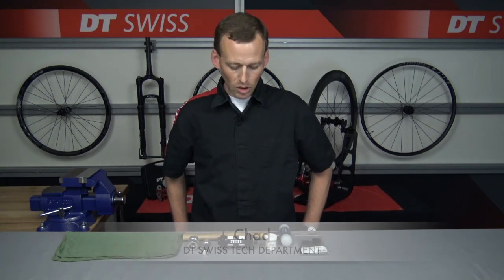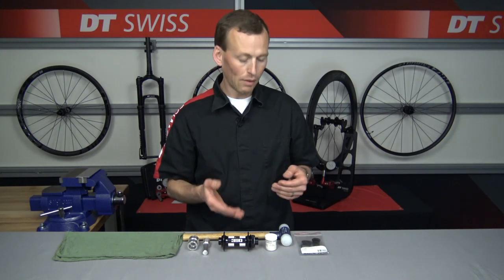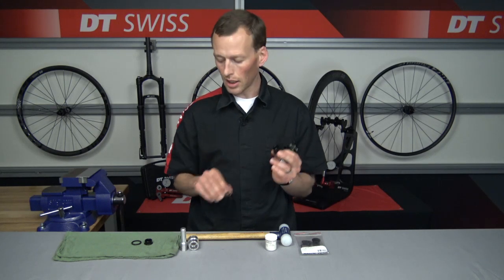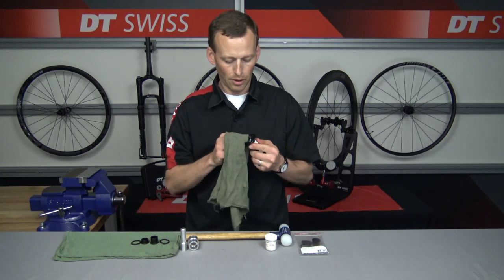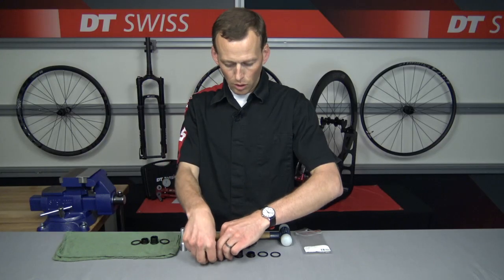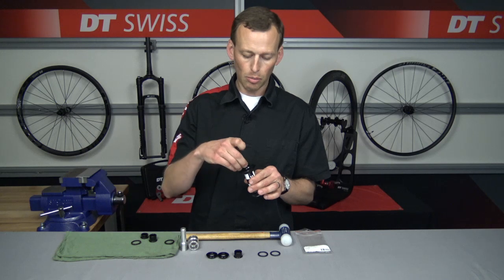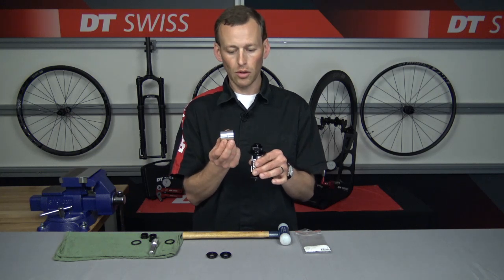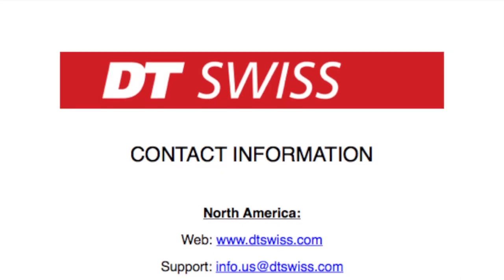How to convert a torque cap kit DT Swiss 350/370.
►  Step by step tutorial on how to convert a DT Swiss 350/370 torque using the torque cap conversion kit. This kit works for DT Swiss Standard 100x 15mm and Boost 110x 15mm front 350/370 disc brake hubs. Questions? Fragen? Des questions?

►  The article numbers of the products shown in the video are listed at the bottom of this description.

►  Article name and number of the DT Swiss products shown in the video:
- DT Swiss torque cap kit for 350/370 hubs: HWGXXX0009100S
- DT Swiss Tool for 350 15mm front hubs:  HWTXXX00N5290S
additionally you will need:
- soft-blow mallet
- general assembly grease
- a shop rag